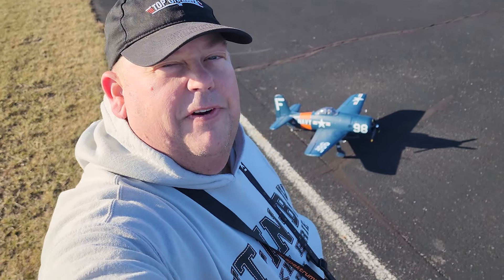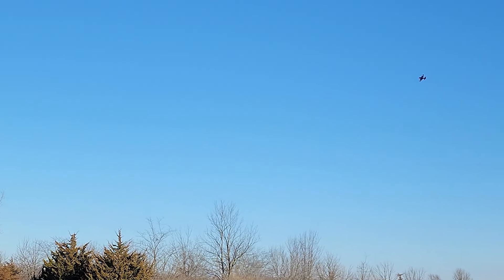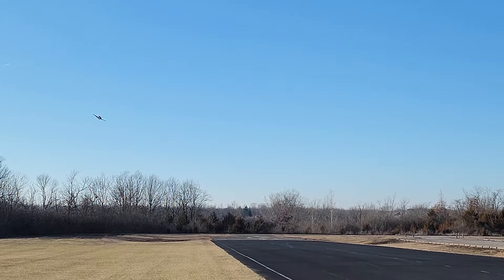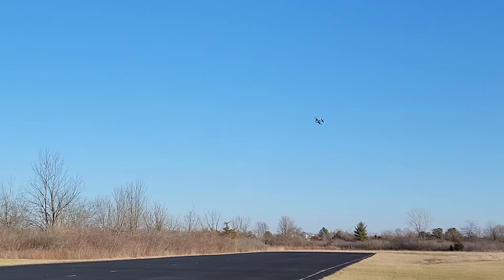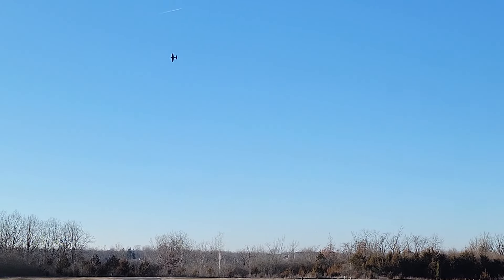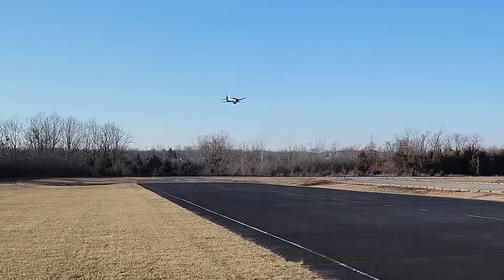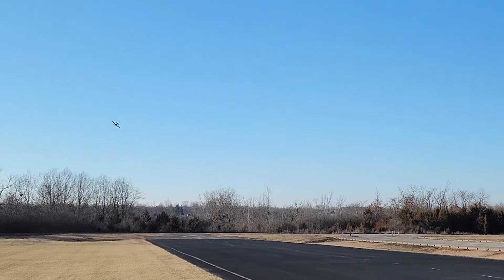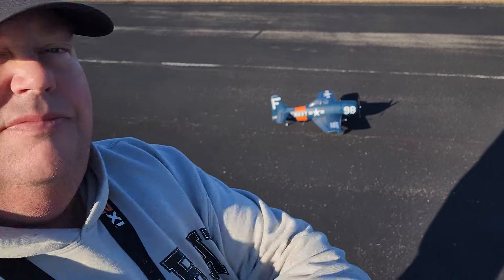Flying My Arrows Bearcat at TORKS!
This is a video of me flying the Arrows Bearcat.